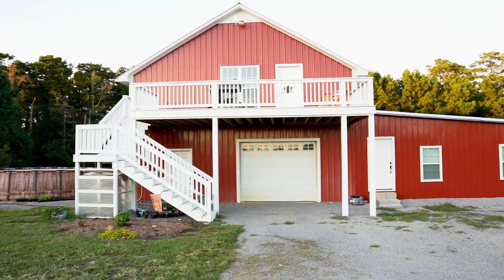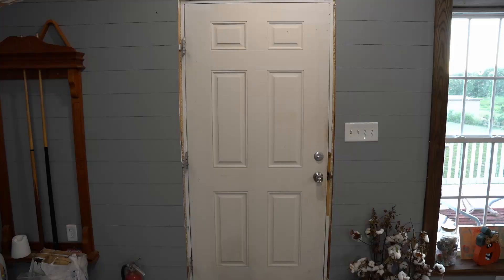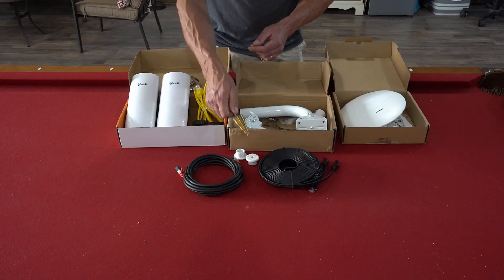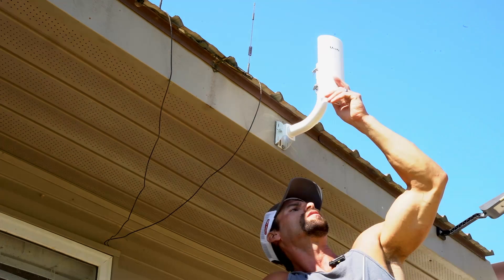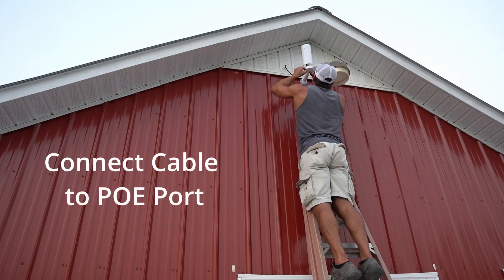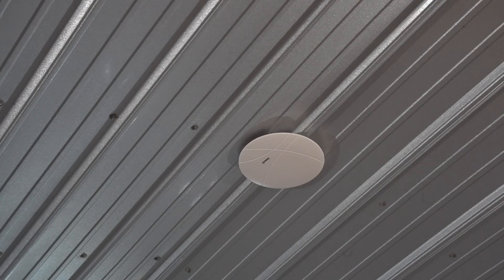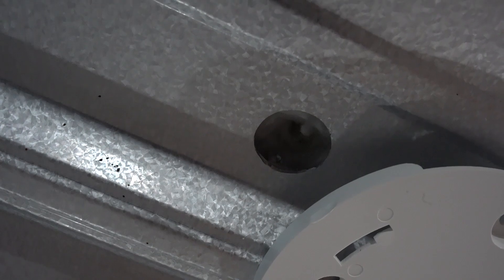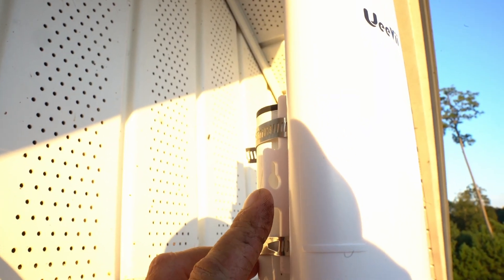UeeVii Wireless Bridge Install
A wireless bridge and ceiling mounted router may be your answer to getting internet to your detached shop or garage. In this video I install and set up UeeVii's long range Wi-Fi bridge.

expires 9-26-24

(UeeVii Bridge)

(UeeVii Mounting Brackets)

(UeeVii Ceiling Mount Router)

(Cable Wall Routing Pcs)

(Flat Cat 8 Cable)

(Cat 8 Cable w/ Red Ends)

(Step Bit)

DIY Content is posted on this channel. Anything you see or try is at your own risk. Salmon Creek Living & all other parties involved accept no responsibility.

Time Stamps
0:00 Intro
1:13 Unboxing
2:17 Bracket Prep
3:07 Master Unit Install
4:05 Receiver Unit Install
5:04 Ceiling Router Install
6:54 Signal Test
7:22 Final Thoughts